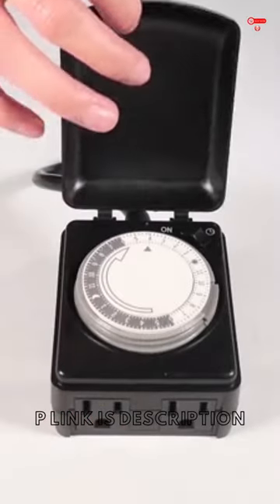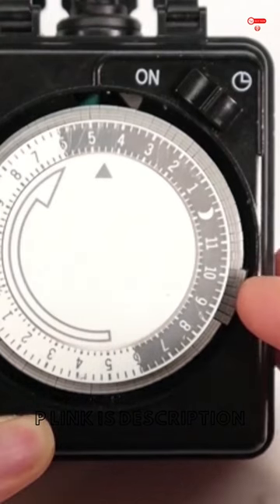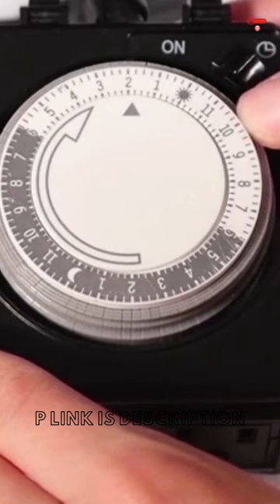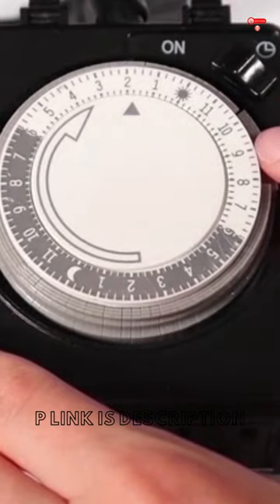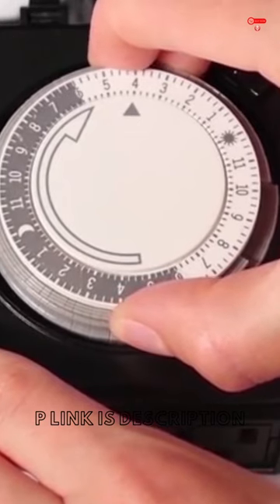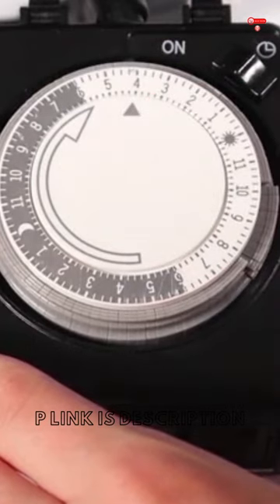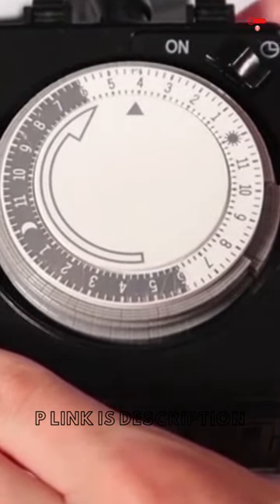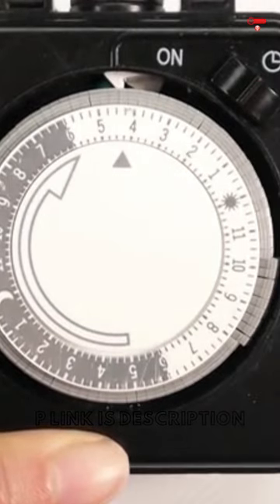Compact Outdoor Mechanical 24 Hour Programmable Dual Outlet Timer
Compact Outdoor Mechanical 24 Hour Programmable Dual Outlet Timer - Plugin timer, Waterproof, Heavy Duty

Programmable in 15 minute intervals with 48 setting options in a 24 hours period. Total 48 ON/OFF setting per day. Repeats schedule daily with personal setting.
Waterproof for outdoor use: Cover provides protecting timer from weather conditions. Heavy duty material and two grounded outlet makes it safe and durable.
Two 3-prong grounded outlets for use with devices like Christmas lights, fountain timers, pool pumps, patio and yard lights, as well as holiday decorations.